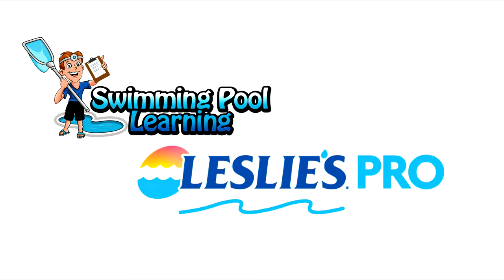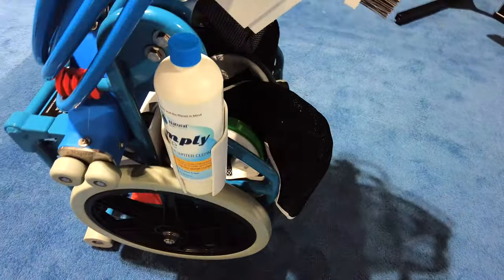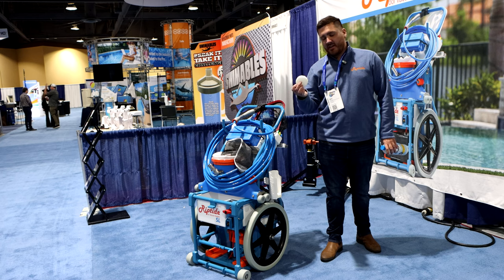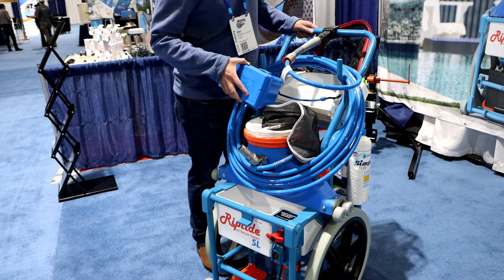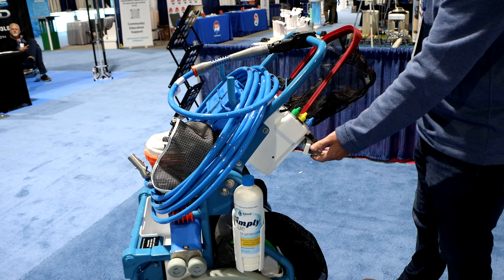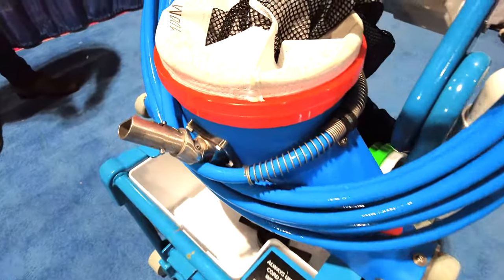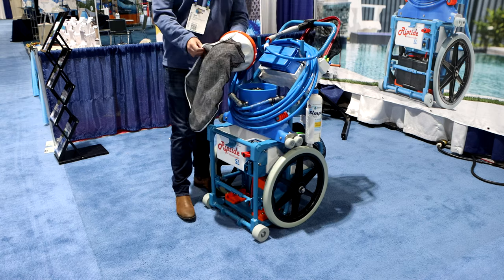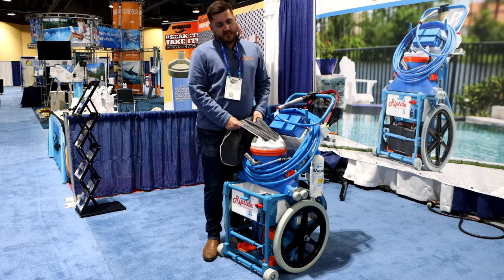Riptide SL Overview with Matt Lopez of Riptide Vacuum Systems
Matt Lopez of Riptide has numerous years of product design and development. He is well-versed in CAD and has an understanding of many different manufacturing processes. After spending some time with other pool cleaners he was determined to make a better product and poured his heart and soul into developing the Riptide Pool Vacuum System. Here, Matt goes over some of the great features of the Riptide SL.

The Riptide Pool Vacuum System made its debut in late 2016. Since then, it has gone through several transformations. The Riptide Circa 2021 is the finest version yet, and it is packed with so many updated features it should have been called the Riptide SL 2.0.

Here are some of the great updated features:
High Torque Motor (uses rare earth magnets) High Torque Motor- Our new High Torque motor utilizes rare earth magnets, making it the most powerful vacuum on the market

The cord -the new protective external layer –feels so solid and durable

Cord Clip – secures the cord to the cart, so no more worries of it falling off and dragging on the ground

Stainless steel end plates on the vacuum head

The cart is now e-coated before powder coating & the Transport Rack Is e-coated now too - Electrostatic Coating- All of our powder-coated parts are now electrostatic coated (Ecoating) and then powder coated over. This makes the finish of our components much more durable.

Extremely high-quality integrated steering knuckle -Integrated Stainless Steel Steering Knuckle. This allows you to hook any pole directly up to the Riptide vacuum without needing any adaptors while maneuvering in the water is effortless.

The SL model Riptides now includes a Diagnostic/Tool Kit with a battery load tester; the load tester is essential for quickly determining battery condition.

The bags now have a different ring color to differentiate different microns.

The bags (100 Micron and below) are double layers now, this feature is making the bags last much longer.

25 Micron Bag available (specialty dust bag). This bag can eliminate the need to system vac a pool with a dust problem.

The updated Riptide SL is the most durable vacuum system today. The shell is backed by a 10-year warranty, the added steel plates to the vacuum head sides, the stainless steel knuckle, and the new beefed-up cord make it designed to last! The cart and transport rack has been given a stronger paint job thanks to the new Electrostatic coating!

Let me touch on the cord length choices. I was always a 40 ft cord user and didn’t consider a 60 ft cord much. Until, I tried a Riptide with a 60 ft cord. The difference is pretty amazing. You can vacuum just about any residential pool from one end. Why is that so good? It just is very convenient. No need to park the cart in the center of a pool.  And never run out of slack on top of that. For commercial pools, it is a must. And it is only $60 more at checkout for the longer cord. I would suggest the 60 ft cord if you are on the fence about it over the 40 ft cord.

The new bag design is pretty cool. Each micron is color-coded now by a different color rim. So if you carry multiple micron bags, you know that the purple is 25 microns and the orange is 100 microns. They are a little harder to get off without the tabs now, but it is a trade-off between better bags and the older style. They also are all double bagged, making them extremely durable.